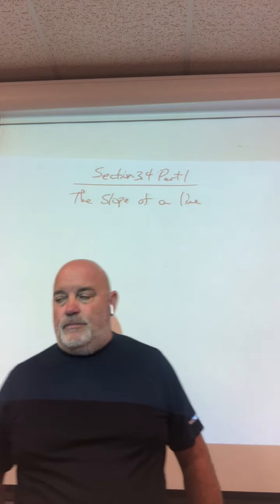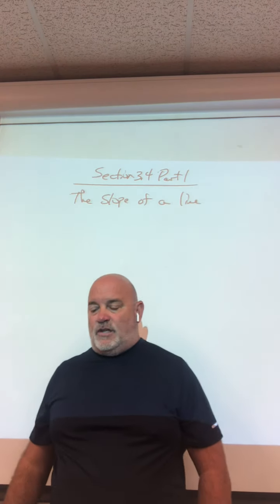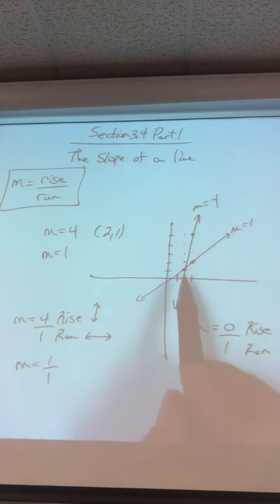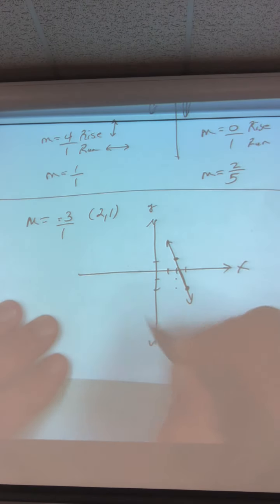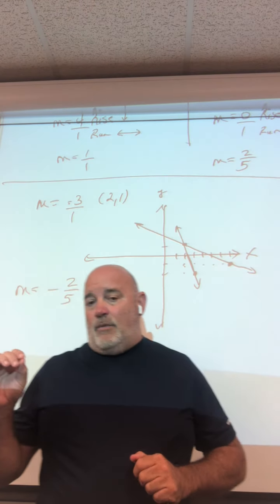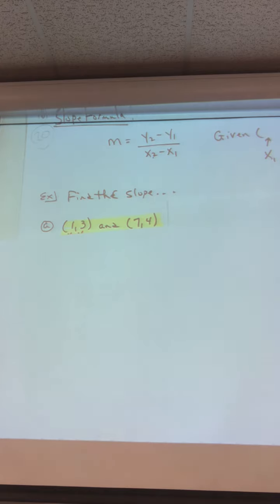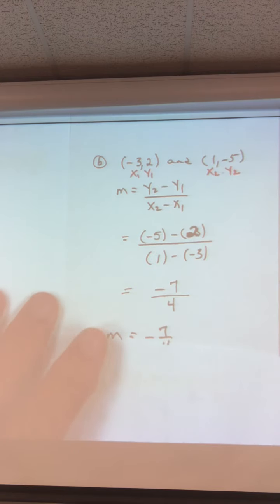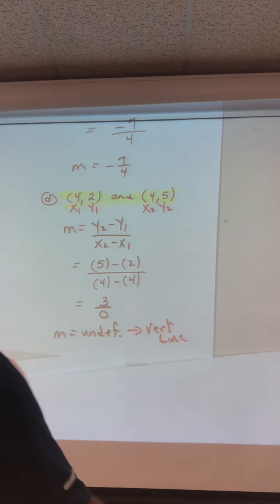Section 3.4 Part 1